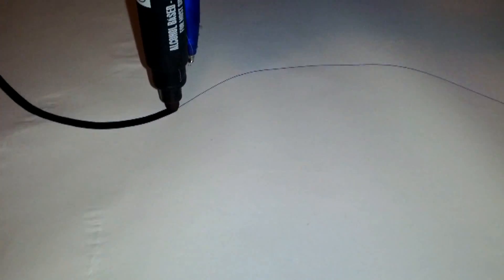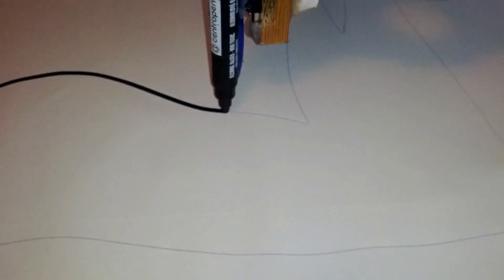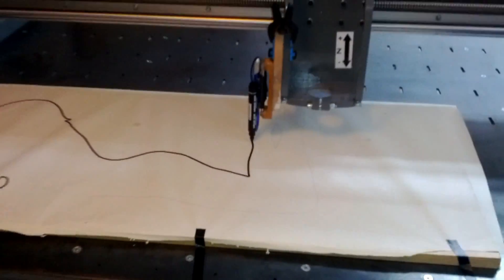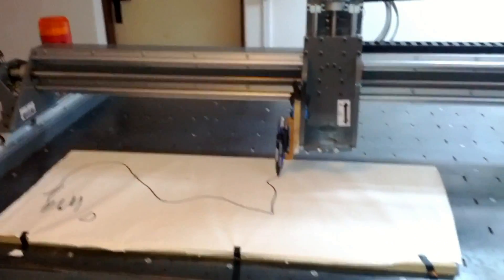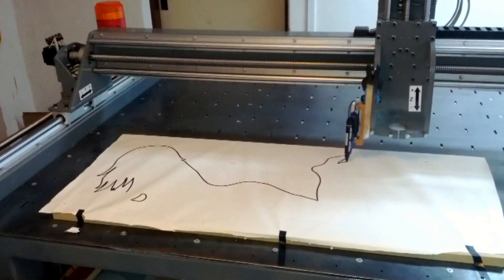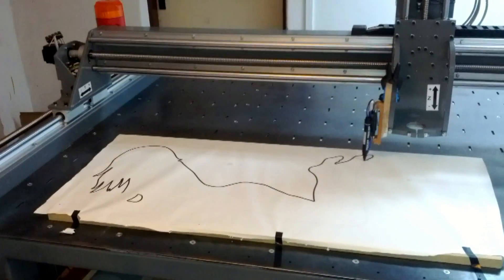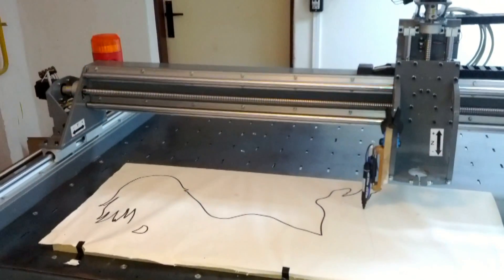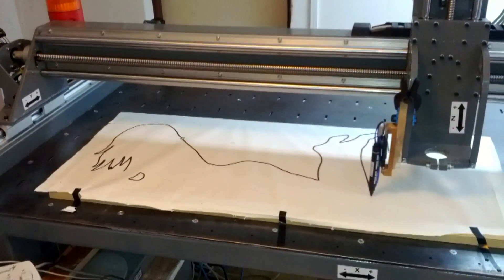CNC 2.0 - Kreslení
Více na robocnc.9e.cz